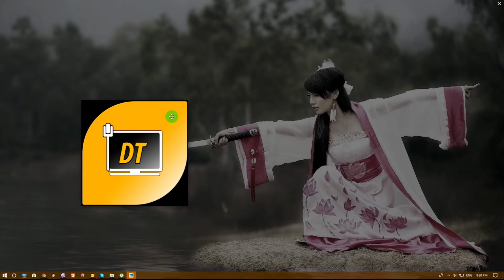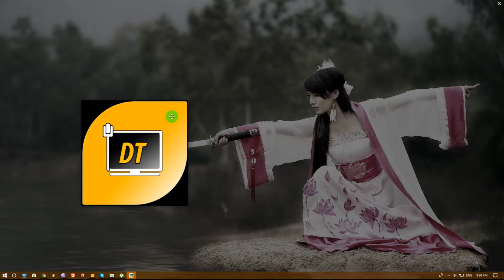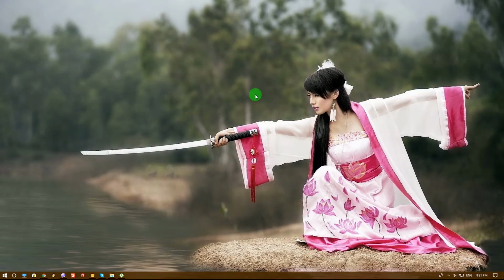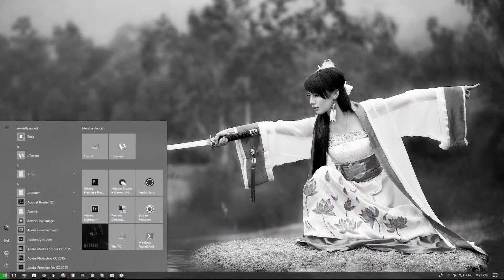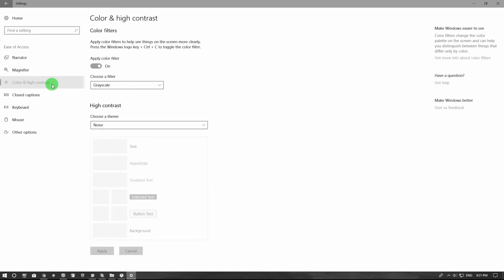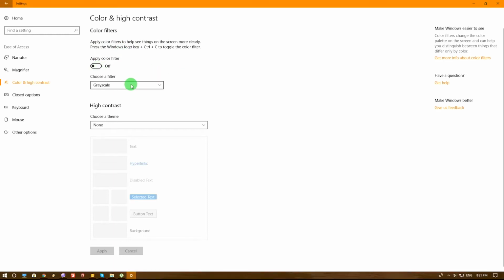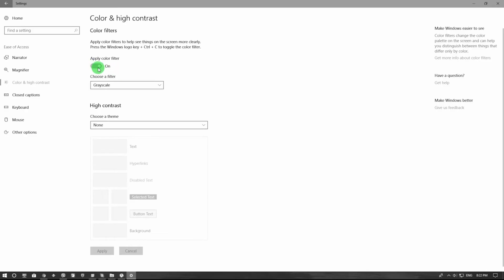How to Enable Wnidows 10 Grayscale with a Keyboard Shortcut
Found out in a funny way that there's a keyboard shortcut for the Windows 10 Grayscale

WinKey+CTRL+C

The Gear I use